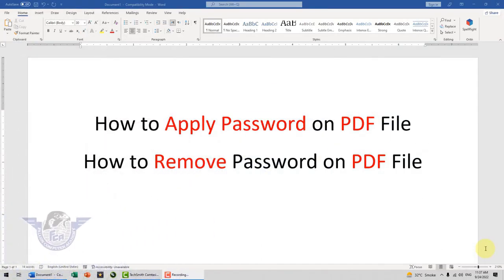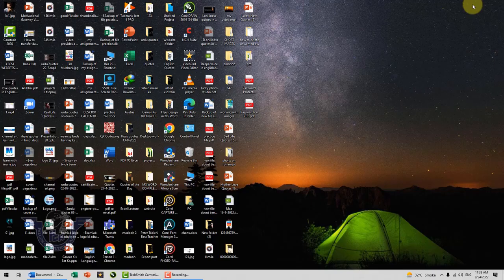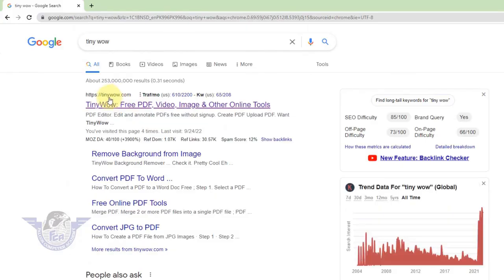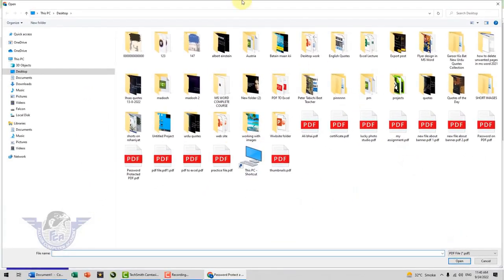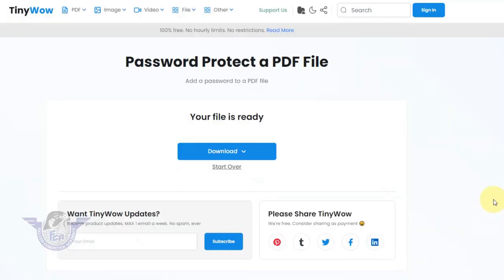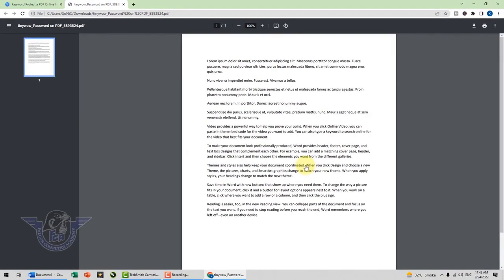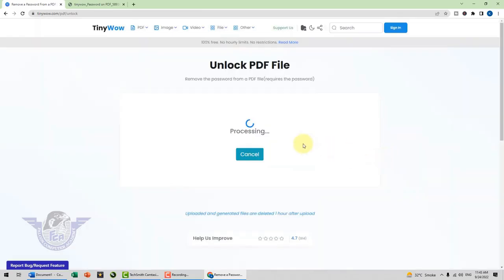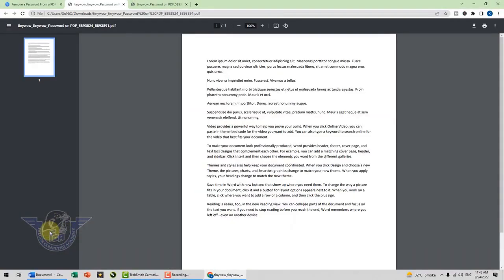Password Protect PDF File | Lock & Remove PDF Password | PDF Security Tutorial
Learn how to password protect a PDF file, lock a PDF with a password, and remove a PDF password in this easy step-by-step English tutorial.

In this video, you will learn:
✅ How to Put a Password on a PDF File
✅ How to Lock a PDF File
✅ How to Protect a PDF with a Password
✅ How to Secure PDF Files
✅ How to Remove a PDF Password
✅ Easy PDF Security Tips for Beginners

This tutorial is useful for students, teachers, office workers, and anyone who wants to protect important PDF documents.

Watch the complete tutorial and learn PDF password protection step by step.